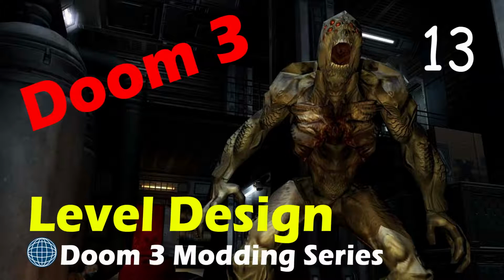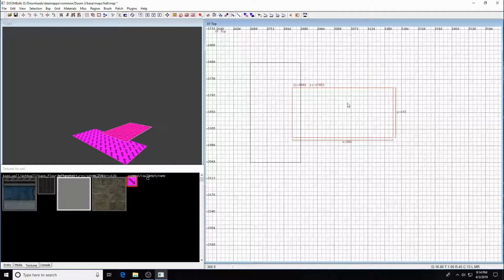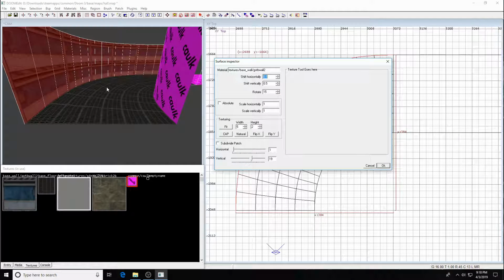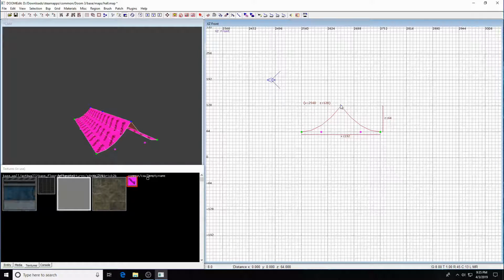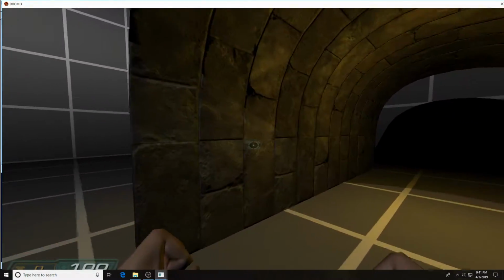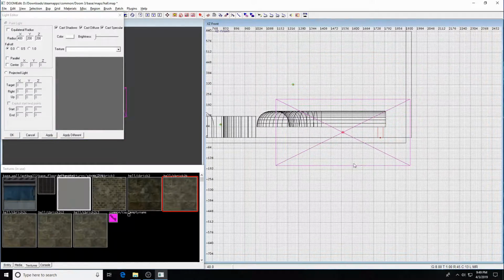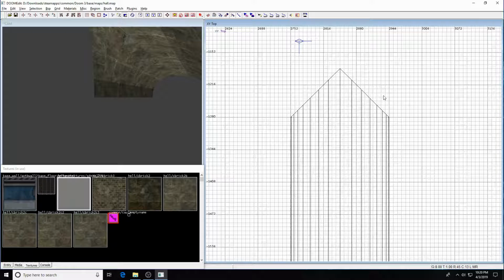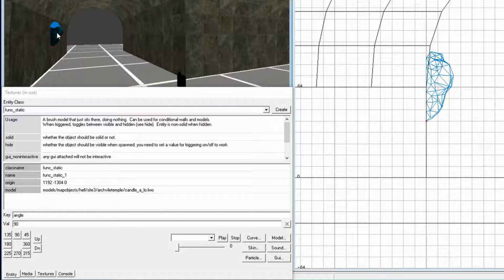Modding Doom 3 Part 13 - Curved Halls, Barrel and Groin Vaults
This episode illustrates how to construct various shaped hallways and ceilings using patch meshes. Curved hallways, barrel vaults, curved barrel vaults and groin vaults are all explained. These techniques allow mappers to add flair to their levels using forms and textures that depart from the modern sci-fi fare found throughout Doom 3.